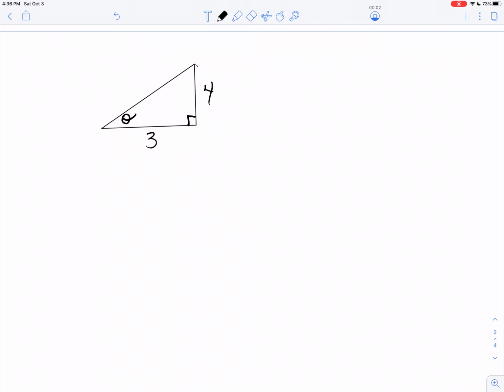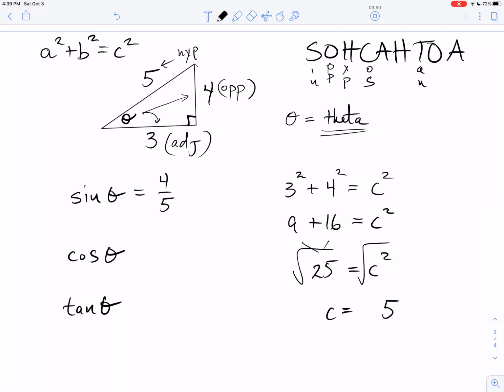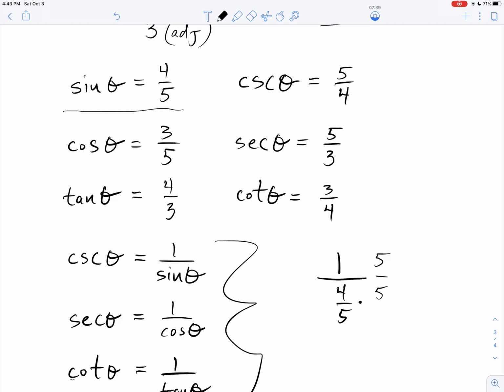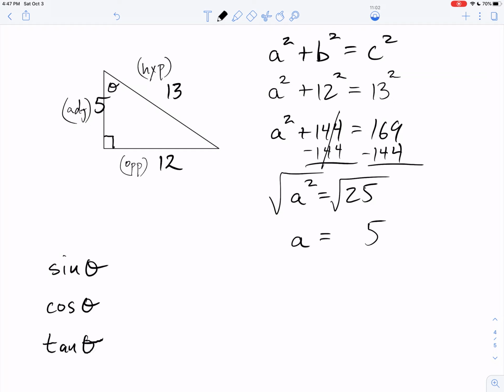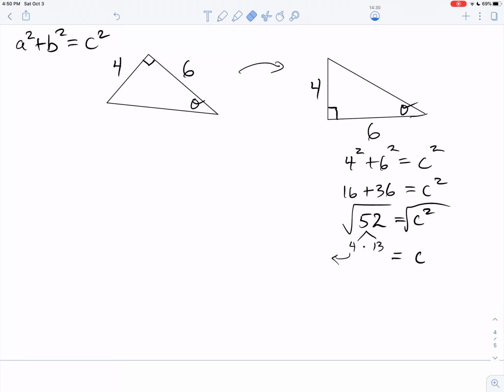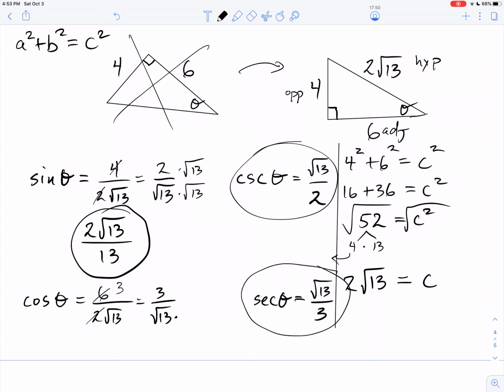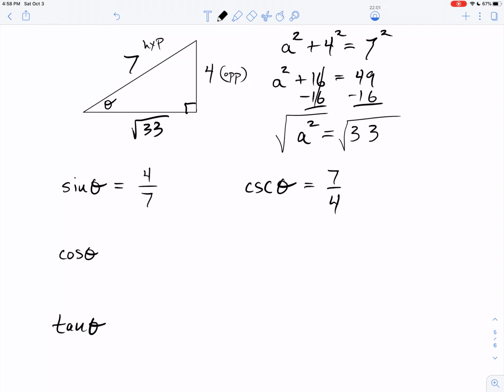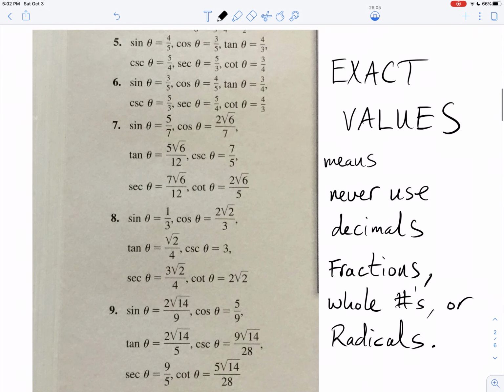Unit 8 video 2 reciprocal trig functions and SOHCAHTOA review